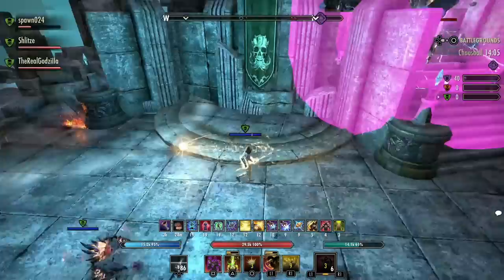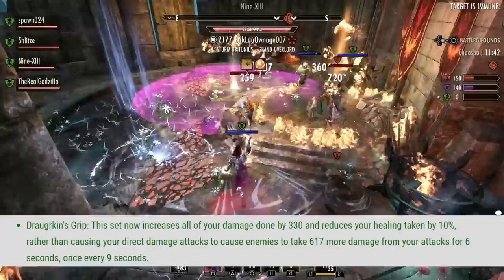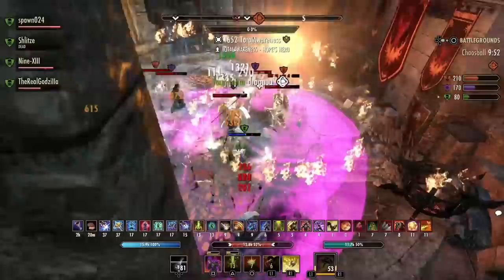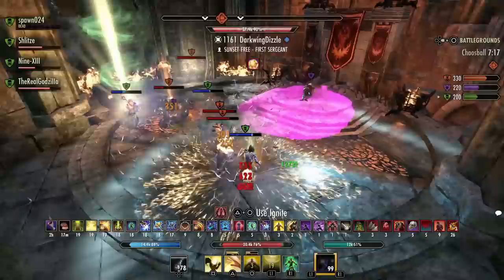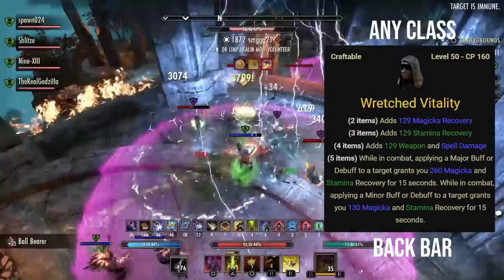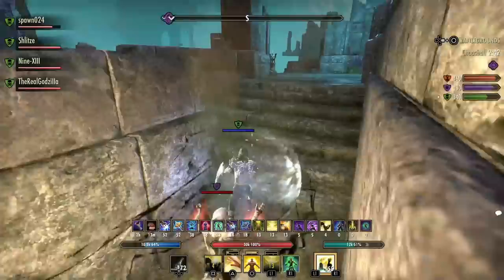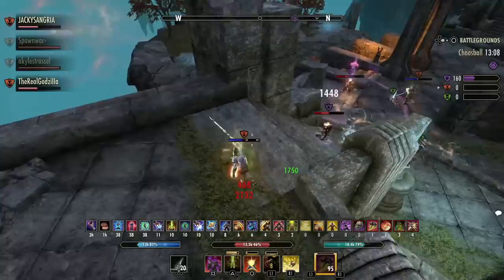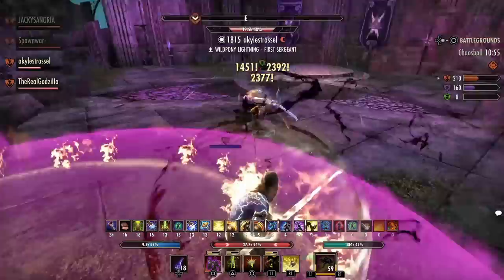You need these 10 Meta PvP Sets... The Elder Scrolls Online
What is going on guys! In this video we go over the Top 10 Meta PvP Sets you need to be using in ESO PvP. Overall these are the tops sets you can be using right now, and work well pretty much on every build. We go over why the set is so powerful, ideal classes and setups to run this on and more.

⏰Timestamps⏰
0:00 Intro
0:44 Front Bar Sets (Offenisve Sets)
8:47 Back Bar (Defensive Sets)
17:38 Final Thoughts

Want to know what I use to produce my videos? Below you can find a list of my equipment and where I purchased them. Your support is what makes content possible. Thank you!

🎮PlayStation 5 DualSense Wireless Controller

🖱Rii RM200 Wireless Mouse

📜Glorious XXL Gaming MousePad

🎧ASTRO Gaming A40Headset + MixAmp Pro

The Real PinkStarr ♥
Stabqk
Bruce Wayne Williamson
Jon Vincent
itzRAMPAGE
Jordan C Gray
Arty_FishaL
Sn1p3r_-310
JB Keith H.
Jeremiah Dahl

Thank you to all of my YouTube Members!
TheRealPinkStarr
Deathgaze Darkfold
ë°œ ì‚¬ëž‘ (feet-chan)
Richard Rockwell Jr
hoodietuff
aDy KTMS
IrishOphidia
peter bailey
melissa dempsey
James C
Nyce Gaming
Th3MythicOne
Clutch-_-McCutch
Dom Zam
BadButcherBad
Ethan W
Greg S
grannas211
LaRue White
Will Cochran
JUMPINJAX
john davis
Third Imposter
Cyberfusion
Murda_Spree66
bmw danny
Kerkhxff
Letï¼‡s Talk Now
Jackson Hanna
Sergeant TDE
Splinterstatue 1
Donald Brais
NightSlay3r
Eyr0n_The_Frenchie
vTheRuthless1v
Bad Chocobo
Arty_FishaL
Grizzlymint
Roy Collins
iratezombiemann
U.N.O
Jordan gray
Jones 1285
Irisi Souls
farrell tudor
Paul Walker
Frequentic
E-Man Did It
civili666
Nick Jenkins
Jeremiah Dahl

🎵Outro🎵
Track: Coopex, Mak, Kelo -  Don't Look Back (ft Prettyboy Kelsey) [Magic Free Release]